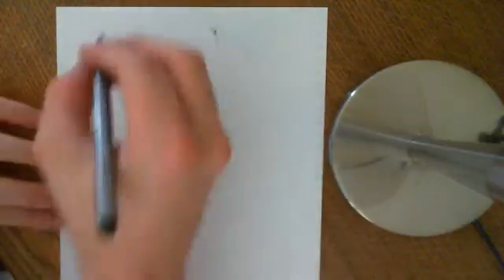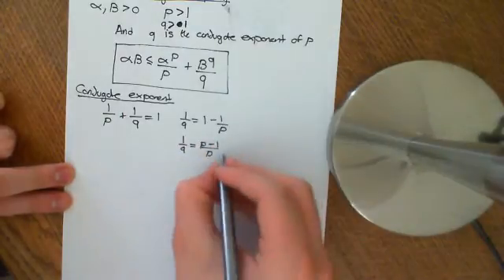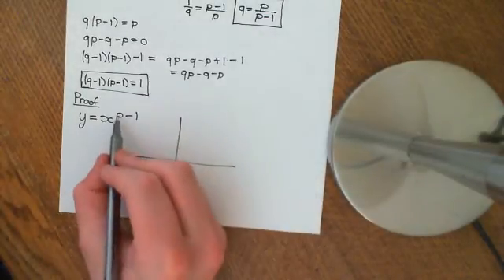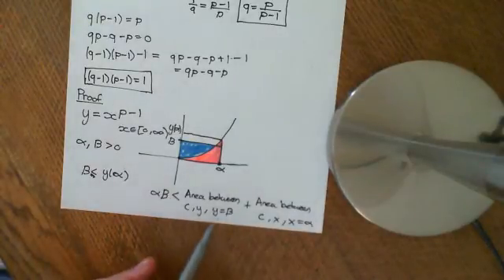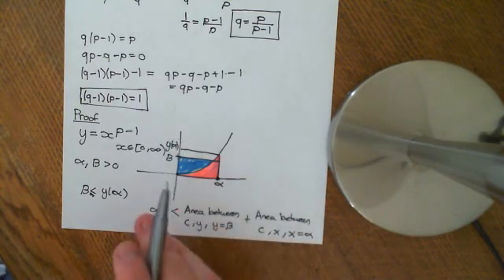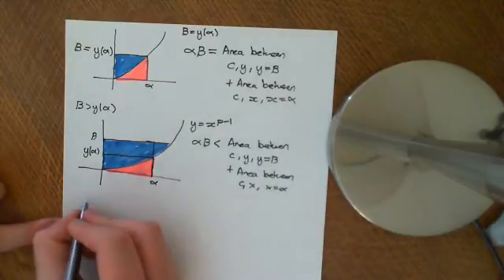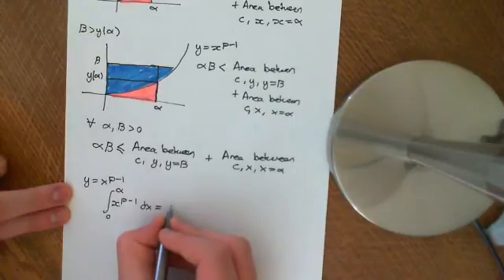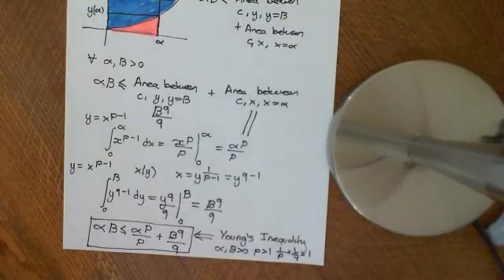Young's Inequality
Young's inequality is stated and proven.